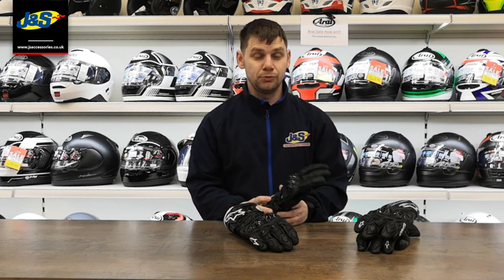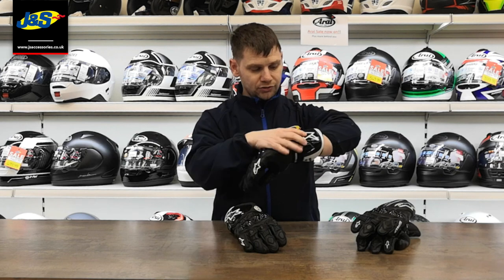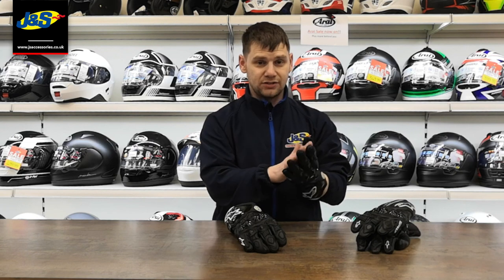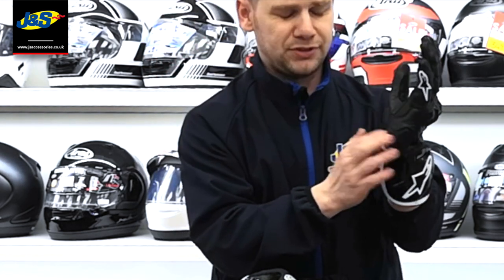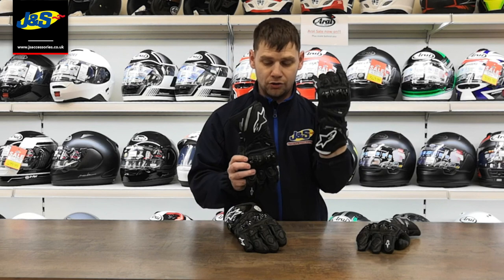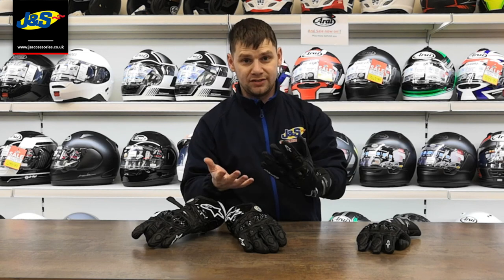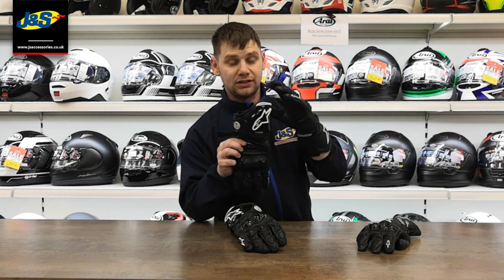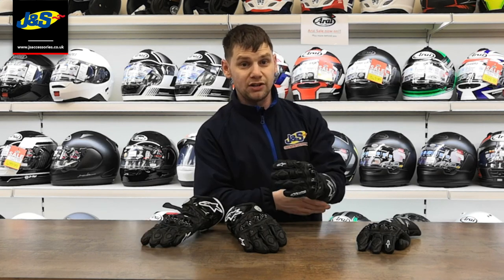Alpinestars GP Pro and GP Plus gloves - J&S Accessories Ltd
The Alpinestars Gp Pro Racing Motorcycle Glove features a full leather construction, injection moulded PU knuckle protection system with advanced airflow ventilation and thermoplastic PU for superior impact and abrasion resistance, PU plastic cuff for added wrist protection, internal Schoeller Keprotec palm and wrist flap reinforcements, internal DuPont  Kevlar® lining, Kevlar stitching, pre-curved fingers for comfort and secure grip and perforated finger gussets, patented 3rd and 4th finger-bridge helps prevent finger roll and potential seam bursting during impacts.

The Alpinestars GP Plus motorcycle gloves feature a carbon knuckle system that provides excellent abrasion resistance and impact protection and internal Schoeller Keprotec palm and wrist flap reinforcements, internal DuPont  Kevlar® lining, external seams on the fingers, dual wrist closures and anatomically designed palm for superior grip and feel.